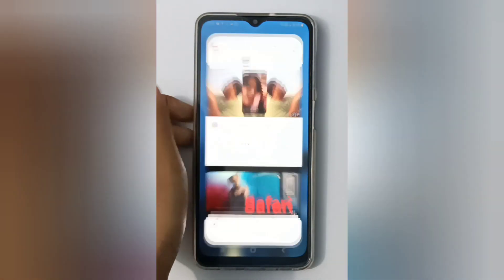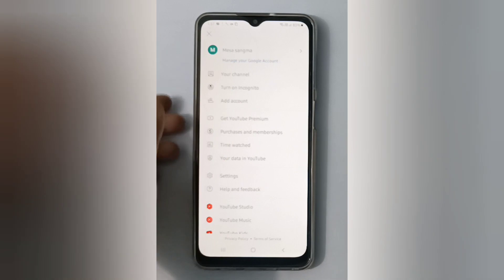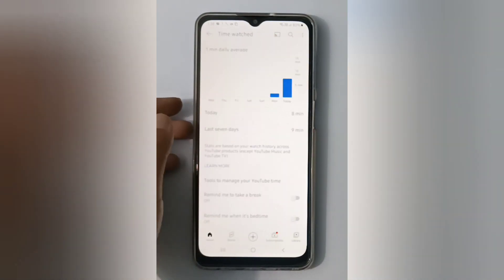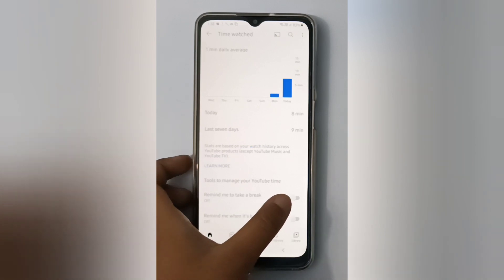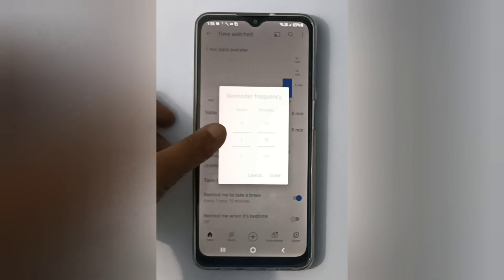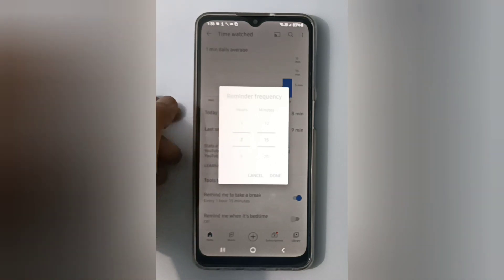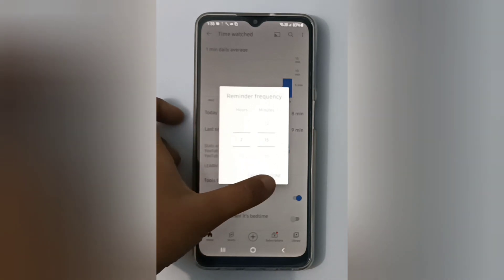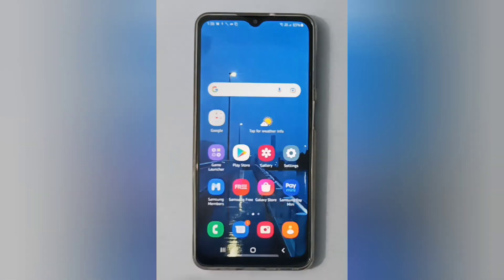How to turn on remind me to take a break on YouTube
how to take a break on youtube
how to turn off take a break on youtube
how to take a break from youtube
how to take pause of youtube